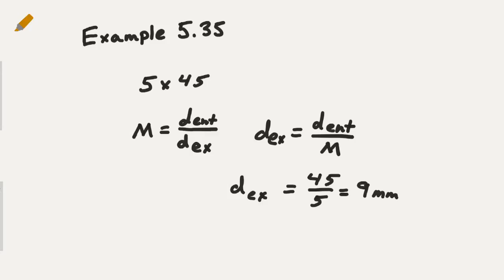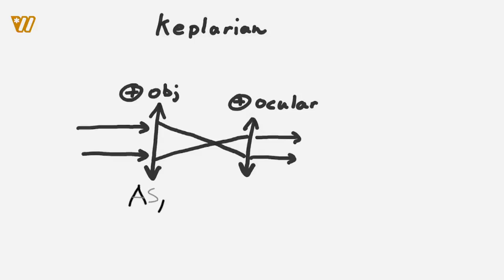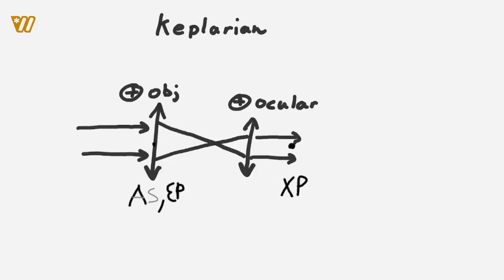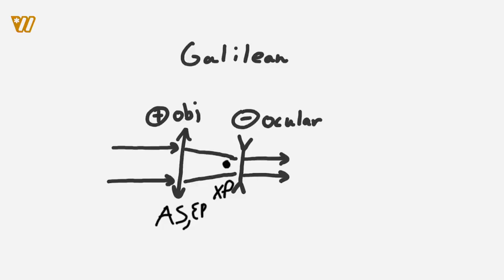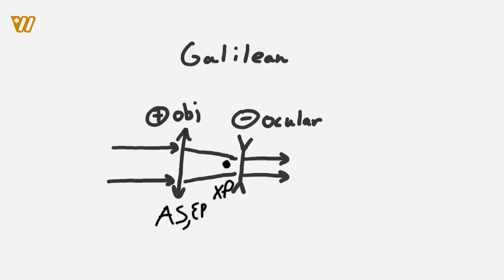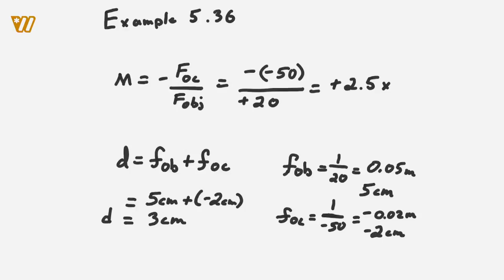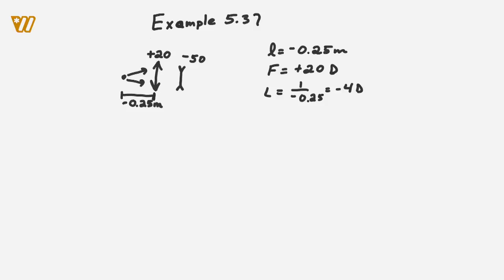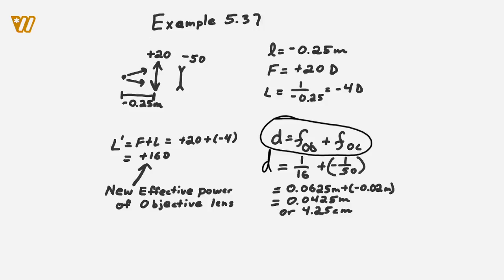Unit_8_Section_2_OP_1_LV_2